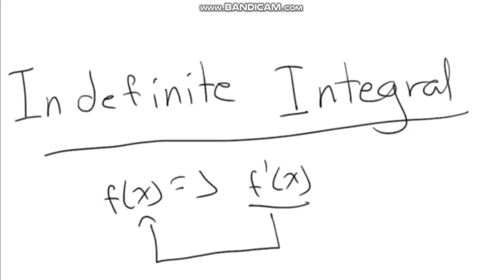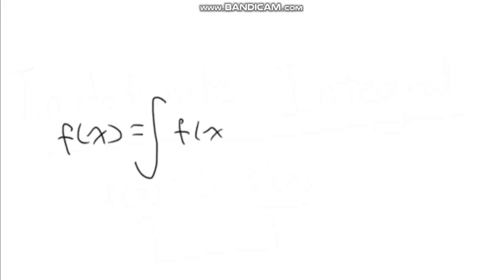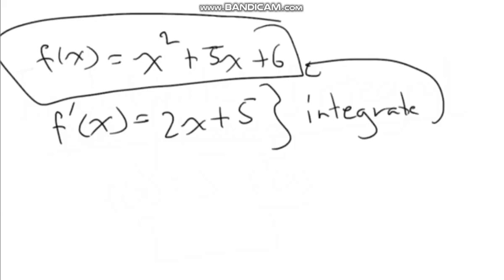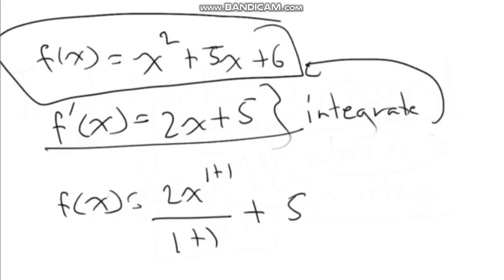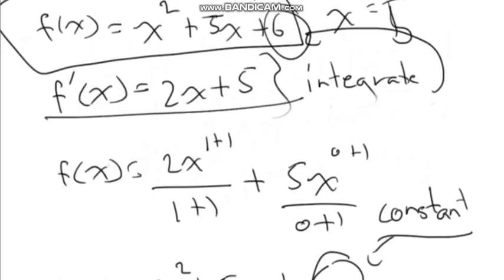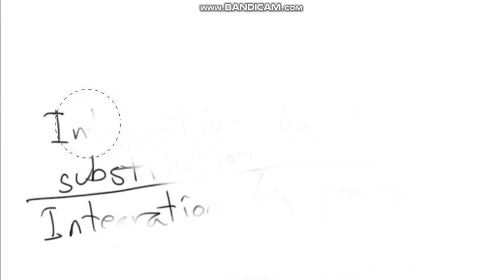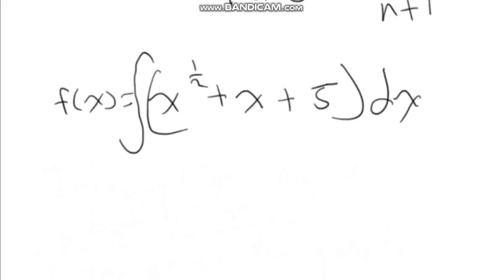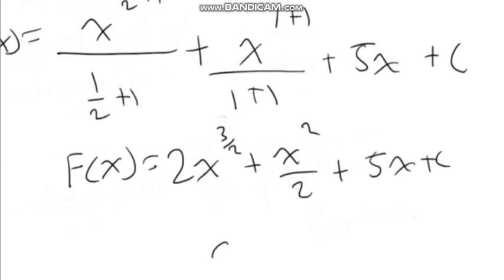Introduction to Integration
We are integrating some basic function involving polynomial and some introduction of various kinds of integration such as integration by U-substitution, integration by parts, integration by partial fraction, and many more.